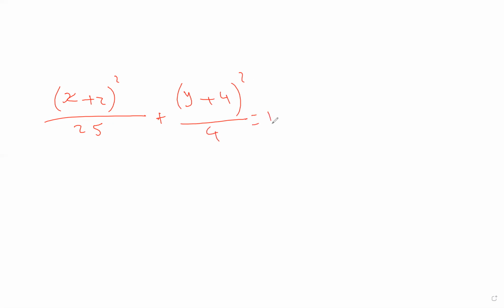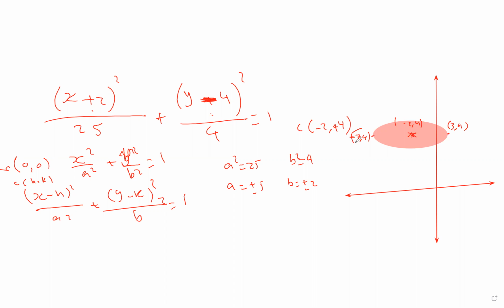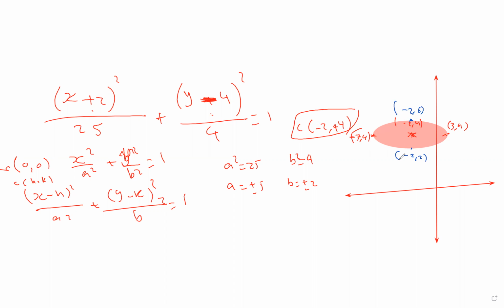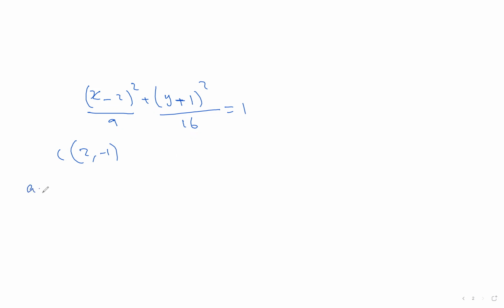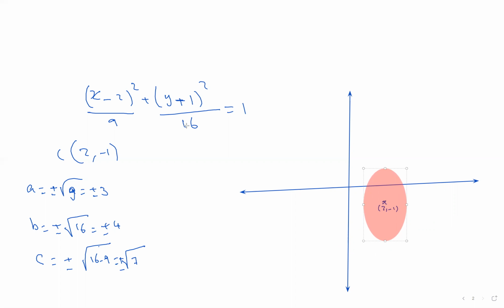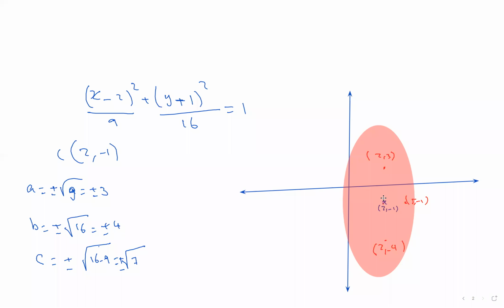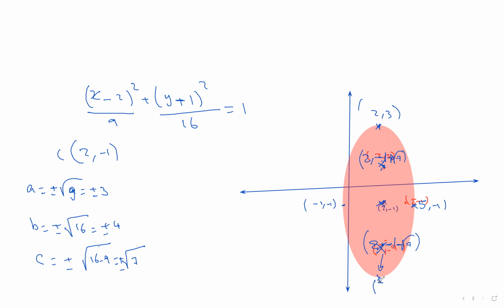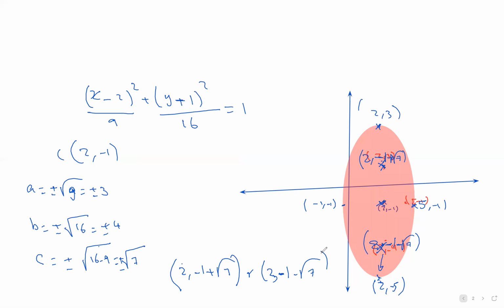G11 Ellipse 18 4 2021